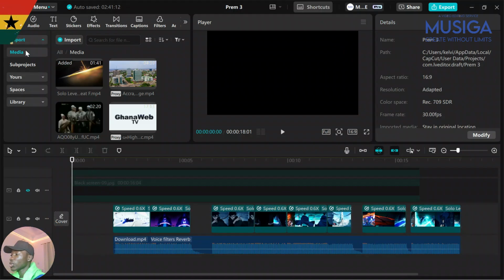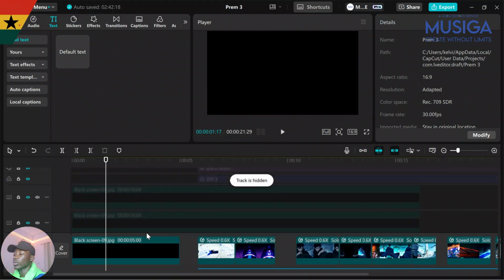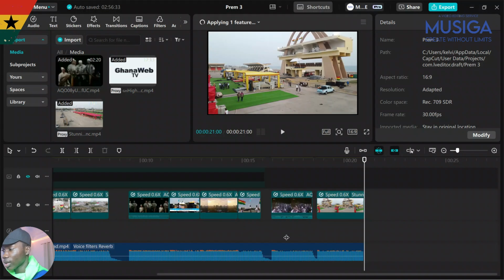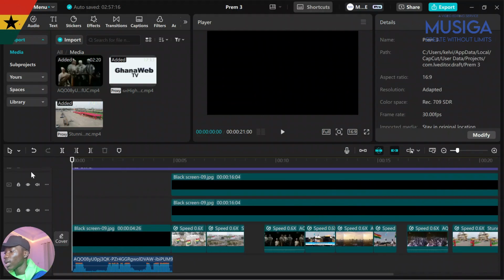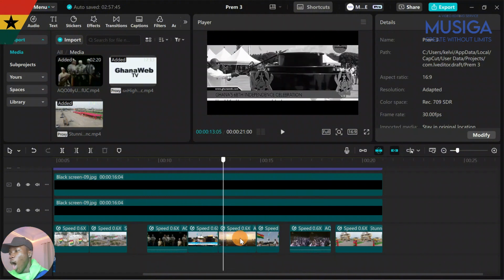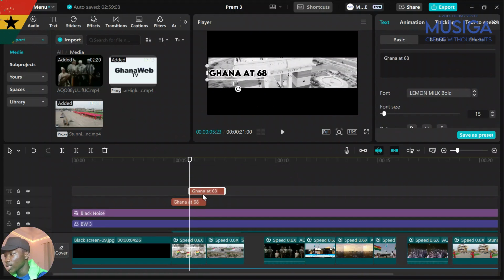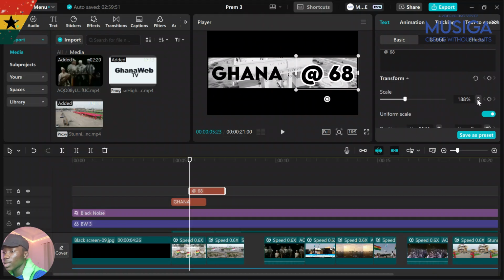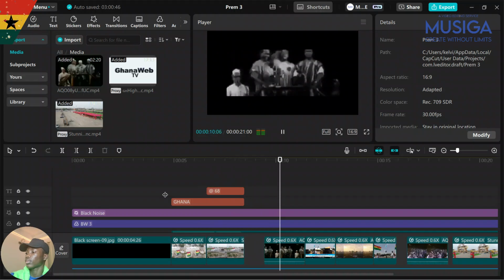Prem Style Edit in CapCut Desktop (Step-by-Step Tutorial)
ABOUT
Want to create a Prem Style Edit in CapCut Desktop? This trending TikTok editing style is all about smooth transitions, high-energy effects, and a polished look. In this tutorial, I'll show you exactly how to achieve it—no Premiere Pro needed!

HASTAGS
SERIES RELEASE DATES
Part 1 -  Basic Editing (21/02/25) ✅
Part 2 - Adding videos and applying slow motion (28/02/25) ✅
Part 3 - Adding text and voice over (07/03/25) ✅

VIDEO HIGHLIGHTS
In this tutorial, you’ll learn:
- ✅ Essential effects for the Prem Style look
- ✅ Pro editing tricks to make your edit stand out
- ✅ Adding videos and slow motion
- ✅ Adding text and voice over
- ✅ Arranging clips

⏱️ Chapters:
00:00 - Intro
00:25 - Open previous project
00:50 - Hide elements
01:04 - Adding text
02:21 - Adding voice over
03:01 - Rearrange the clips
04:04 - Replacing videos
04:17 - Aligning elements
05:23 - Editing text
08:14 - Editing voice over
09:27 - Announce